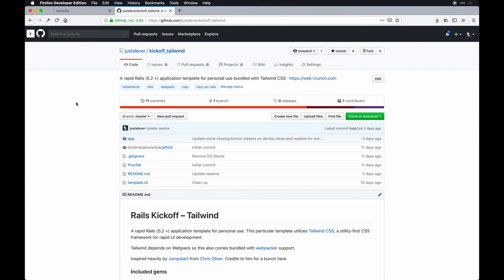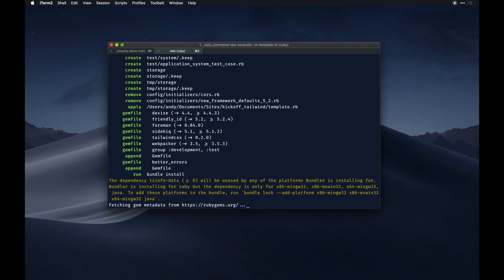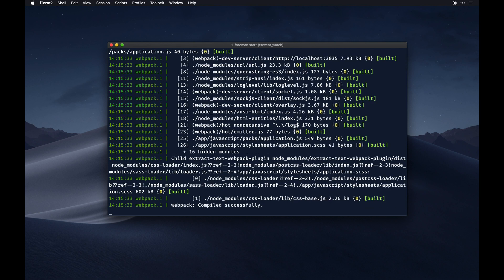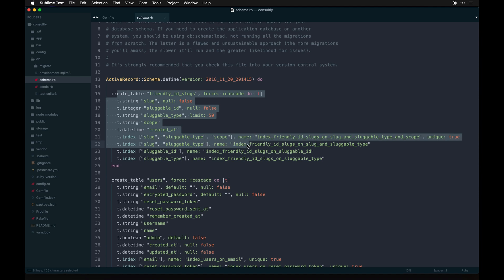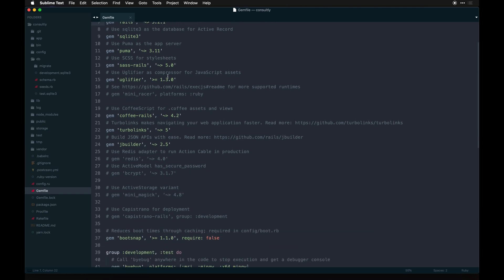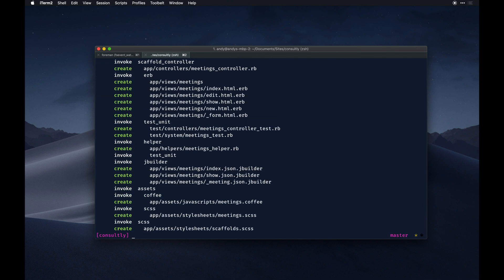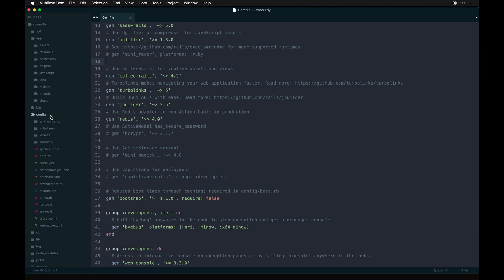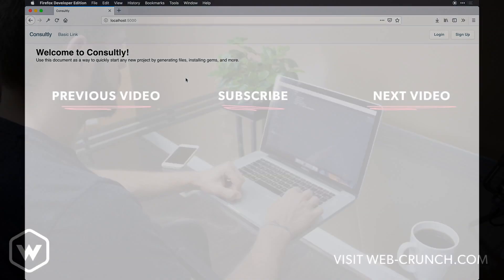02 - Create Meetings - Let's Build: With Ruby on Rails - Event Scheduling App with Payments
In part 2 we start creating our first model which I called Meeting. This model will be the central focus of the small app. Eventually, a Meeting will have comments as well as authentication in place to make sure only signed in users can schedule a new meeting session.